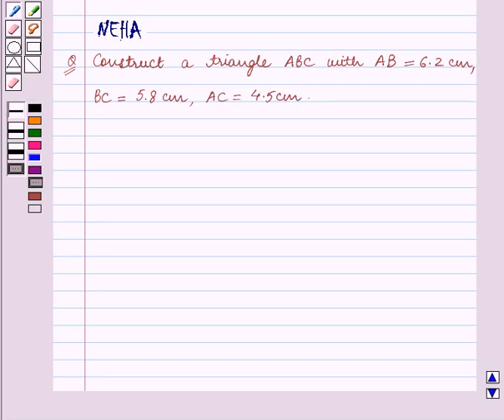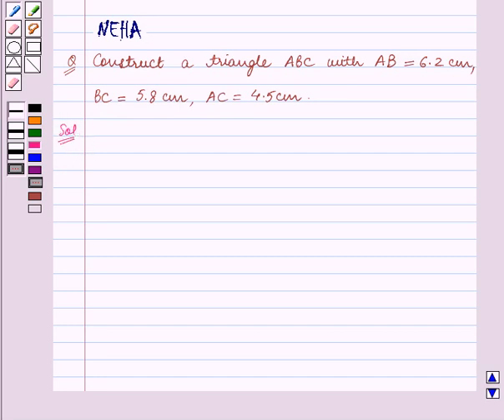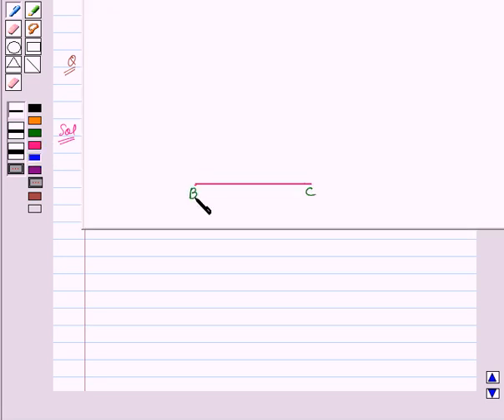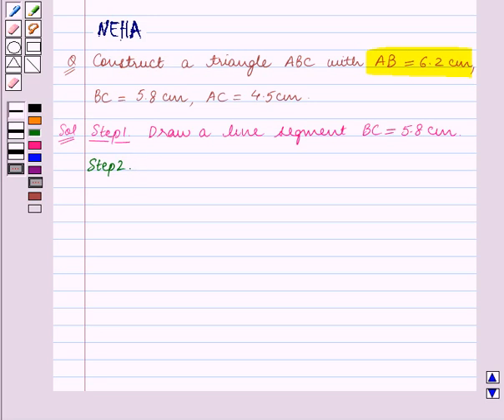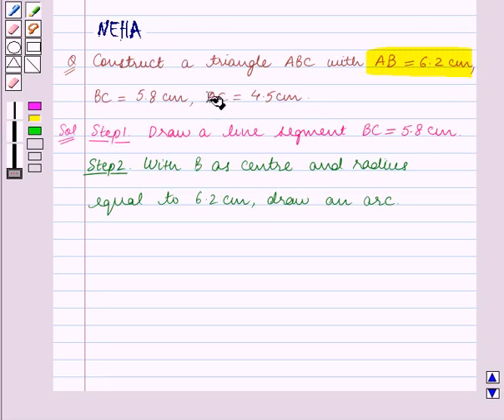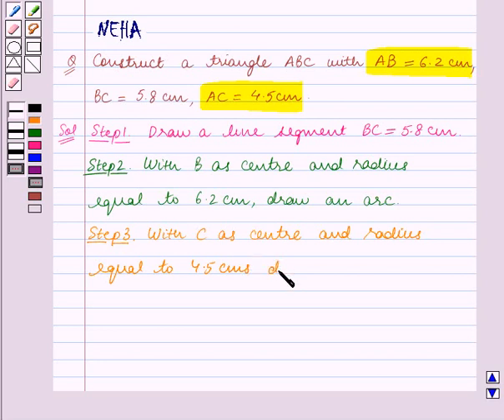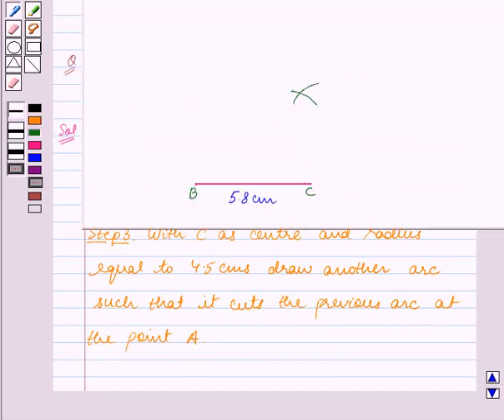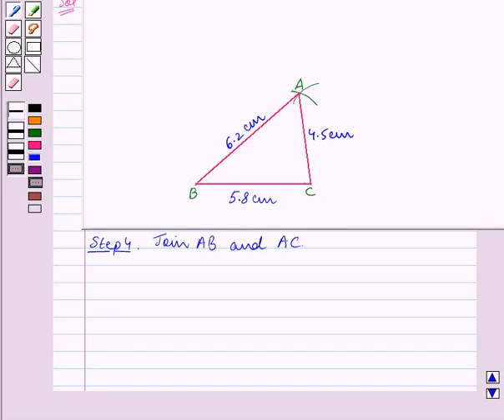Maths VII ICSE 28 SE1